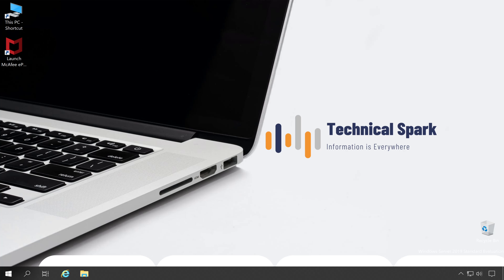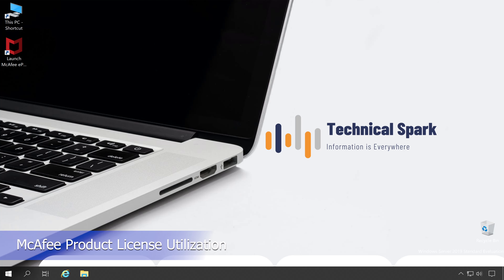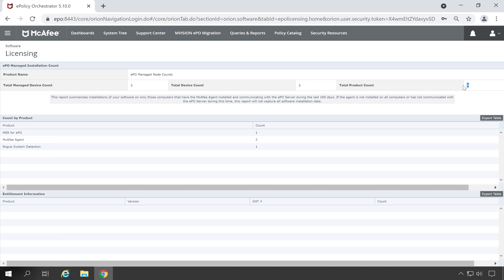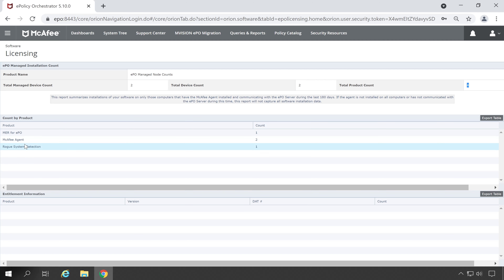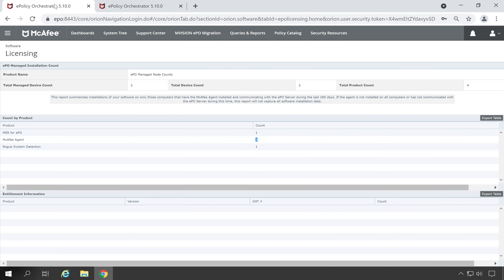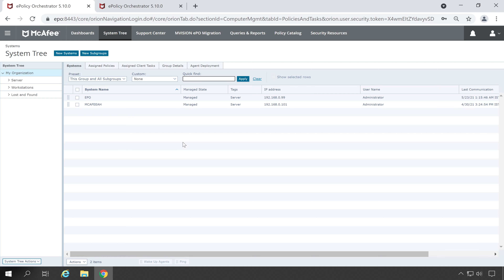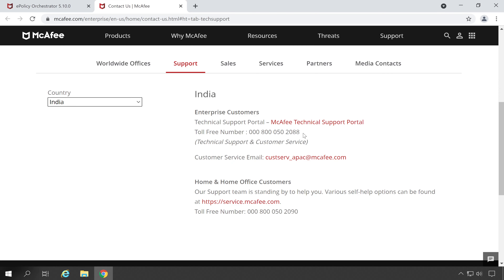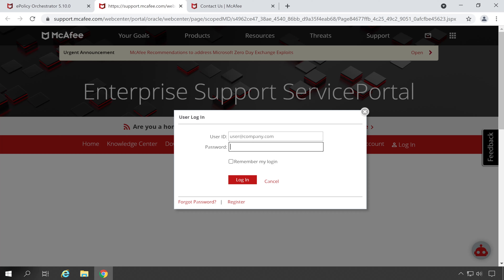How To Check McAfee ePO Licensed Product | Utilization | Expiry Date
In this video you will learn everything about McAfee ePO Licensing Step-By-Step.

Topic Covered:
 1. How to check McAfee ePO Server License utilization.
 2. How to Check McAfee ePO Licensed Products.
 3. How to Check McAfee ePO License Expiry date.